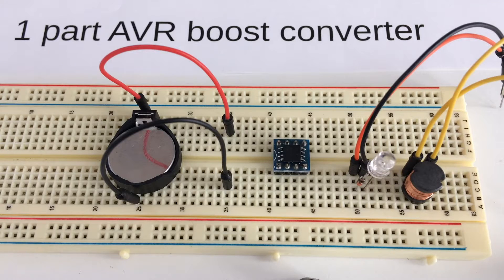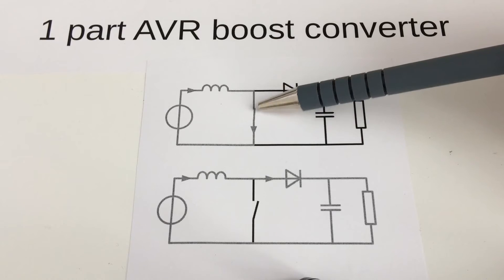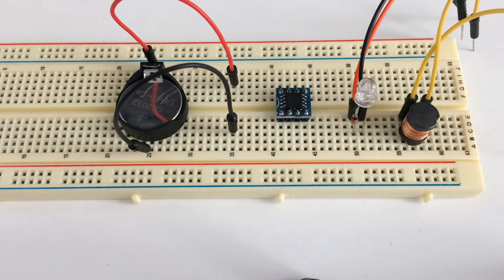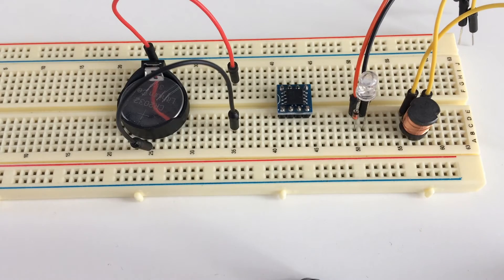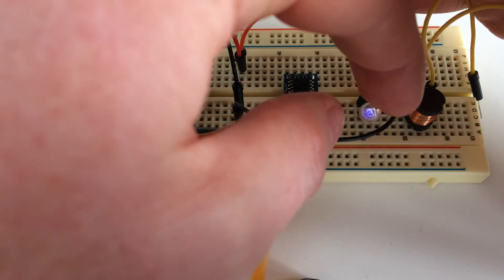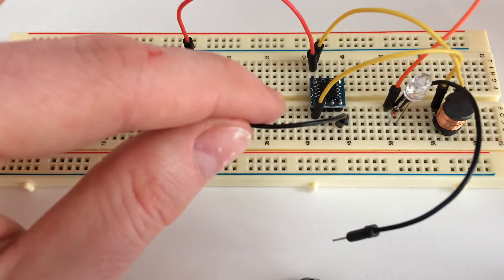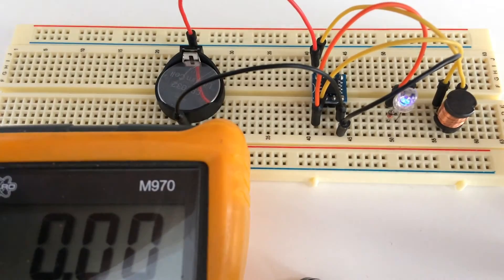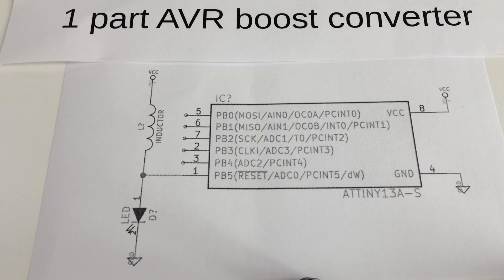Single part AVR boost converter challenge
The effect isn't very substantial. I had some trouble finding an LED with a high enough forward voltage. Therefore I had to use a battery that lower that 2.7 Volt. Under load, the voltage of the battery dropped down to 1.6 Volts, so the battery was pretty much dead.

You could probably tweak the value of inductor used, and the switching frequency (which is around 185kHz in my sketch)